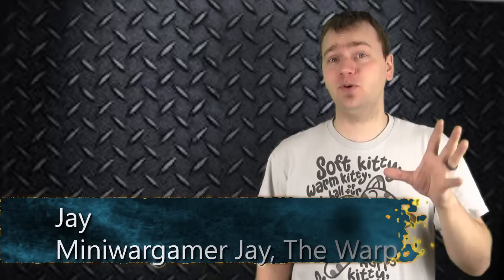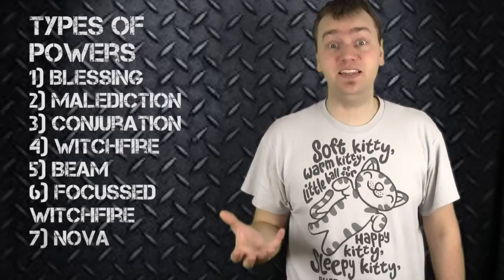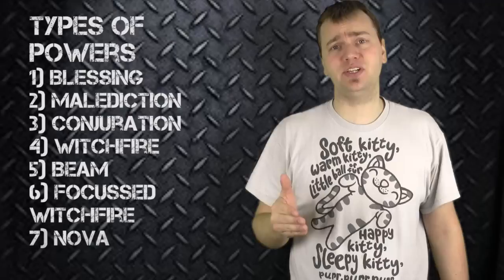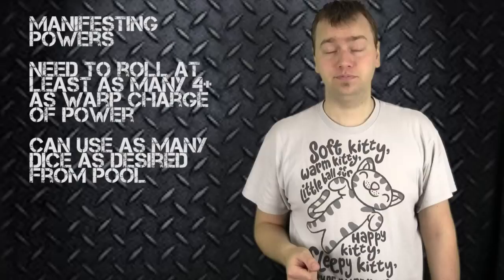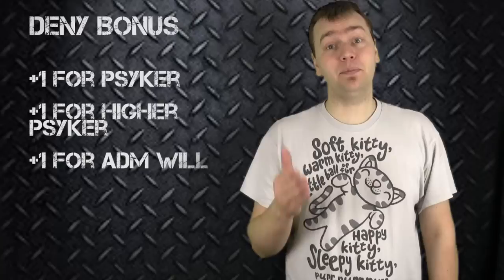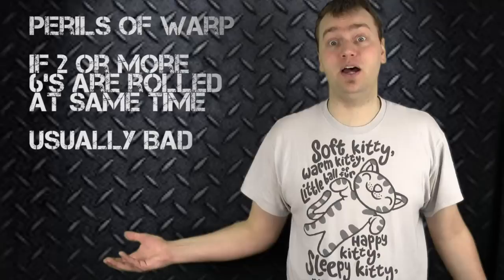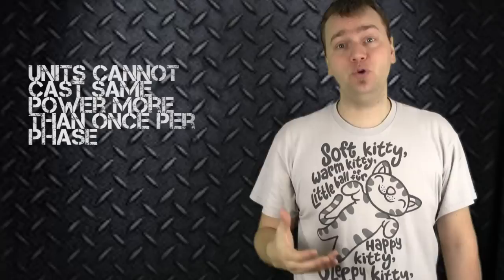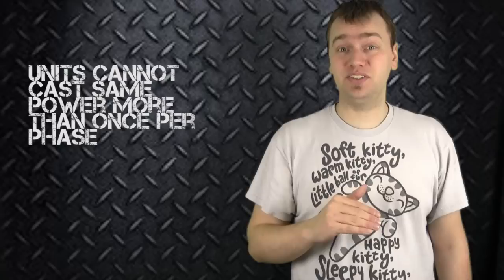How to Play Warhammer 40K 7th Ed: Part 9 - Psychic Phase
In this episode, Jay goes over the Psychic Phase in detail.